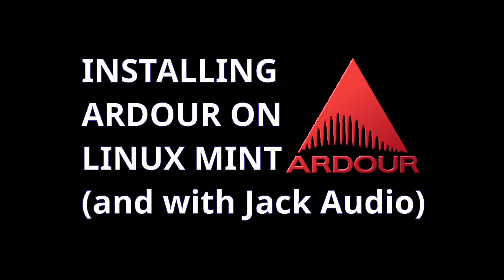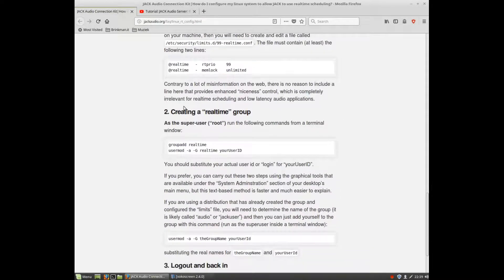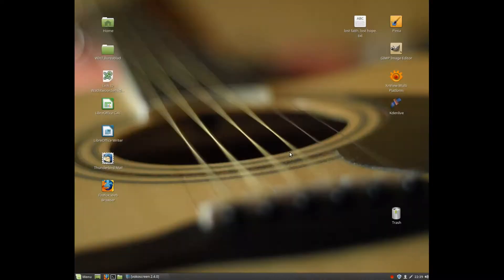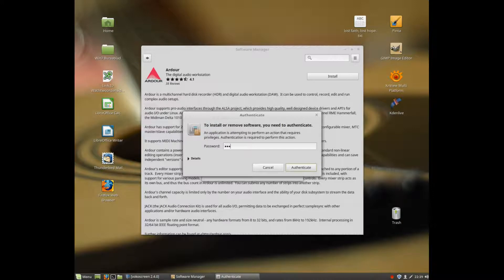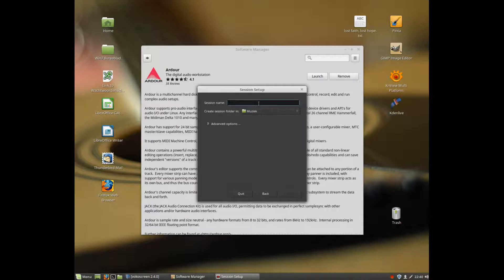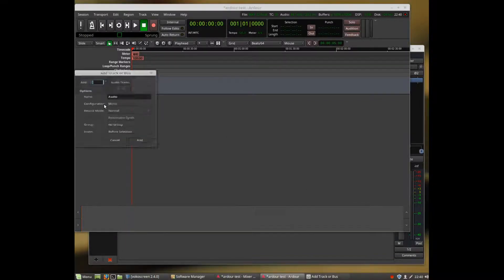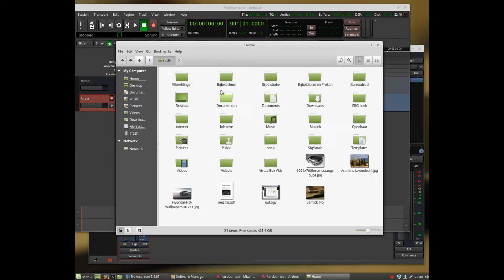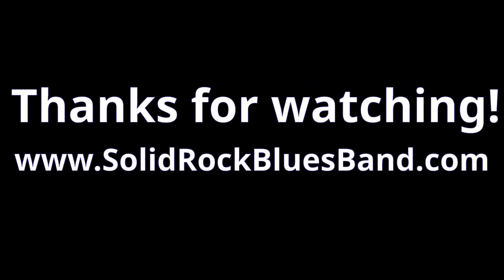How to Install Ardour with Jack Audio on Linux Mint and Ubuntu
Installing Ardour, the Digital Audio Workstation, on Linux Mint or Ubuntu isn’t too difficult if you follow the steps shown in this video.

Before you start installing Ardour, you will need to download and install Jack Audio Server.  Search for qJack or Jack on your software installer and install it. qJack is the frontend program that makes using and installing it very easy.

After that, configure it as it is shown at the website. You can edit the configuration files using a text editor like NANO from the command line or a graphical text editor.  Please do apply them as you are told over here:

It’s slightly outdated since they use an older version of Jack but you will find the settings in qJack when you go to Setup → Settings → Advanced.

There’s a good reason to follow these steps because it will help you to install and configure realtime  audio (and you will need this!) in a correct manner. The Realtime Audio will even turn a system with an onboard sound card into a good mixing and editing machine. For recording, I use a dedicated machine with KXStudio/Ardour with a 4-channel USB interface (Behringer U-PHORIA UMC404HD). But you might even be able to use a standard soundcard for recording (I have not tested this!).

Now you can install Ardour. And that’s easy! Open your software installer, type in [ Ardour ] in the search field (no brackets) and install it!

In the video I will show the above mentioned steps.

(Audio recorded using Ardour 4.0, video recorded with “record my desktop” and video edited with kdenlive)